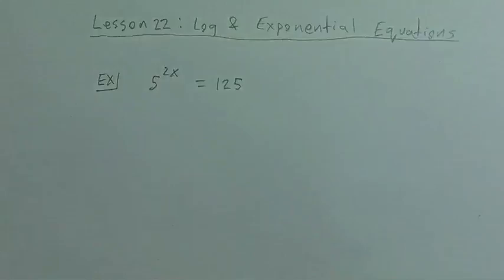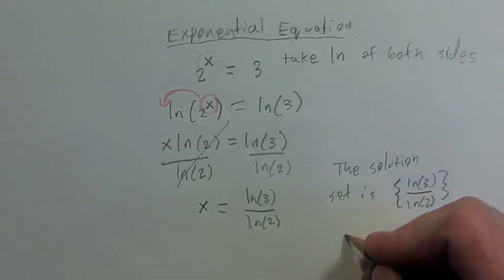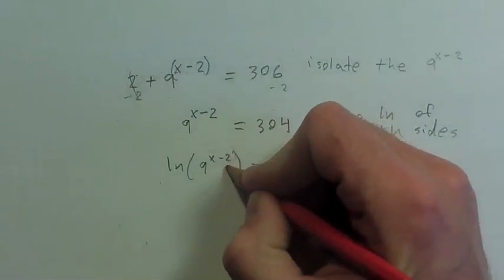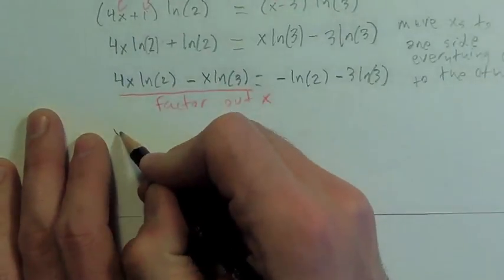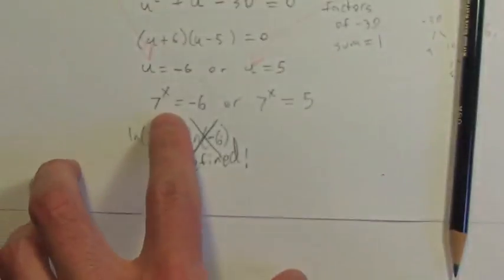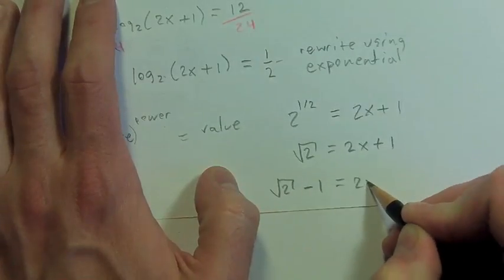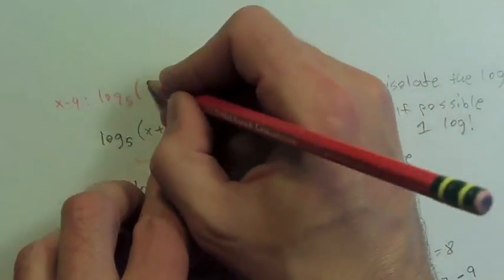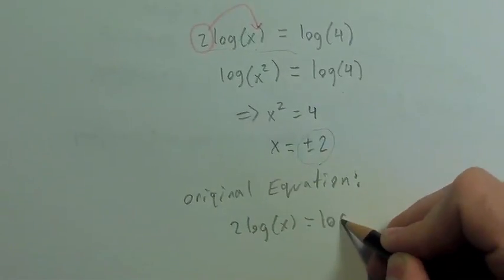Lesson 22: Logarithmic and Exponential Equations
A lecture on solving equations involving logarithmic and exponential expressions.